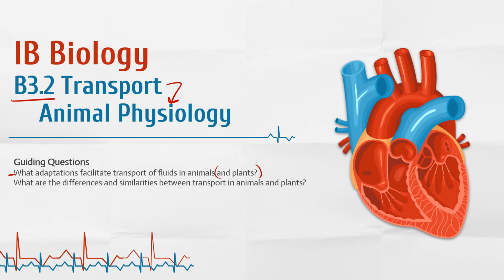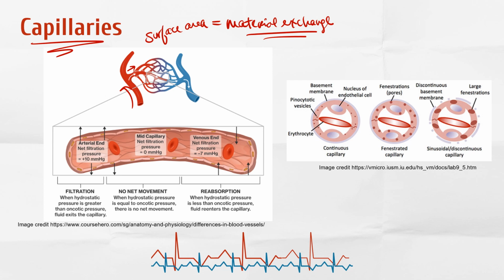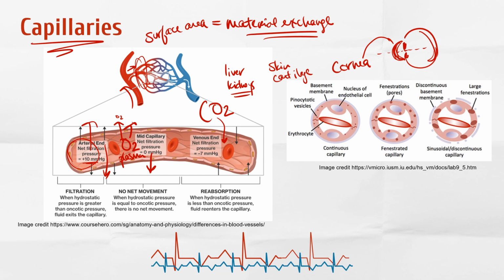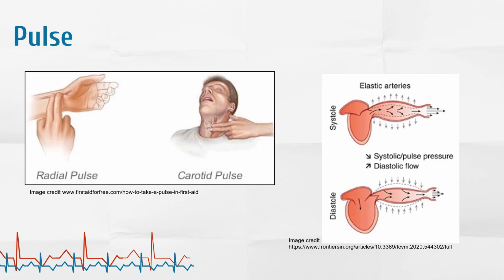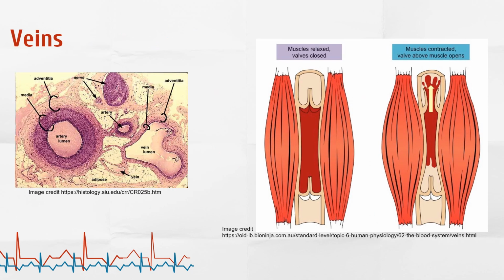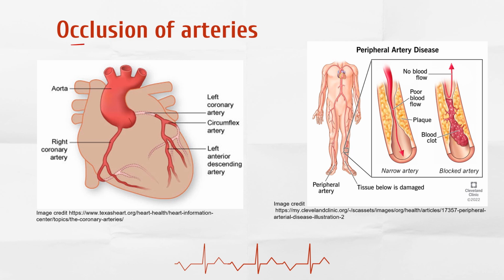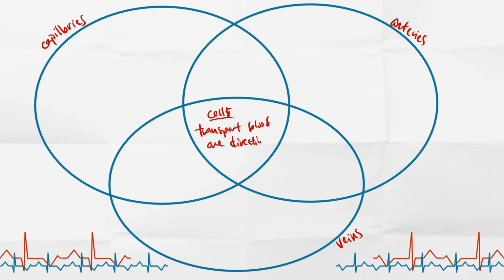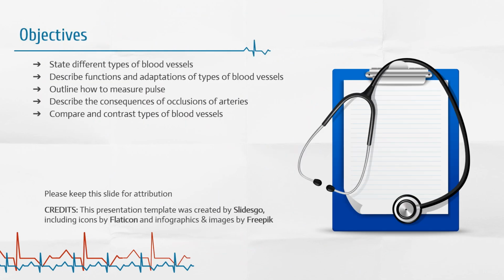IB Biology B3.2 Transport - Animal Physiology